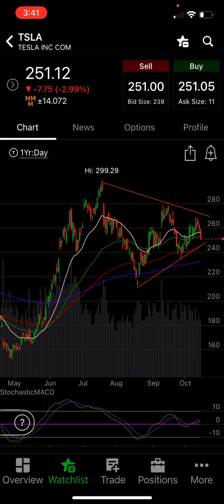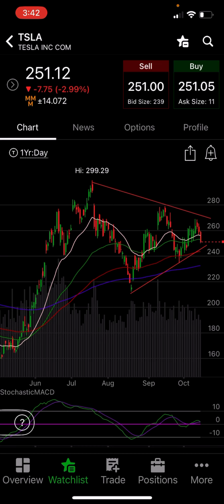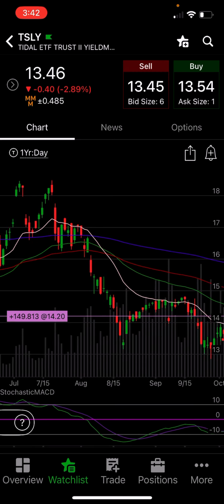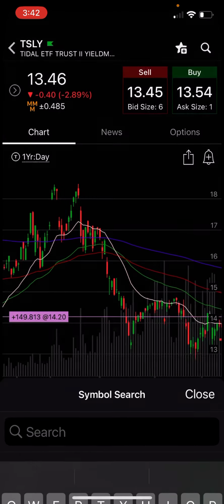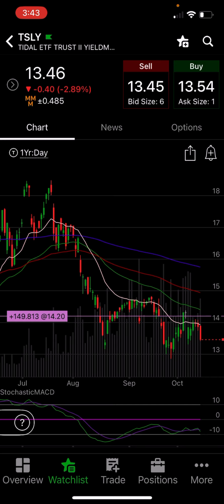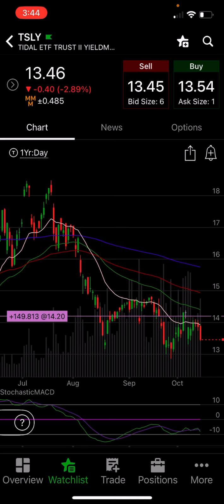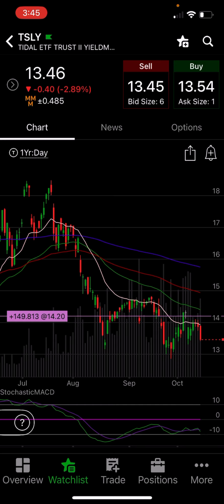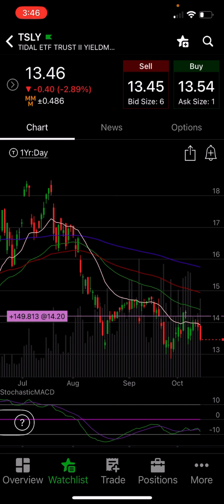Earnings! Protect your TSLY position!